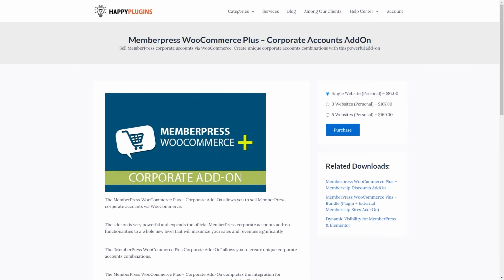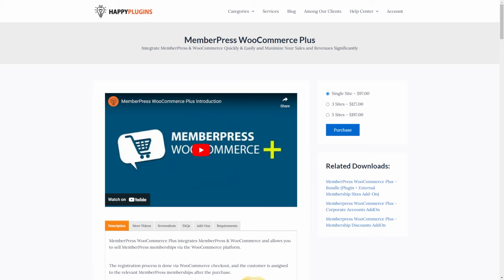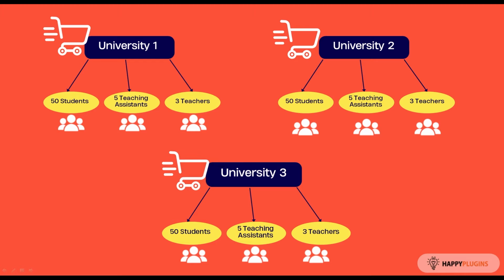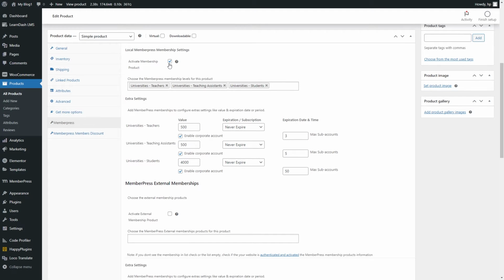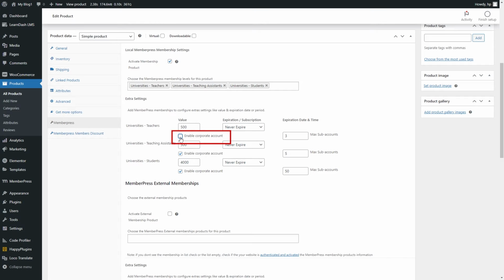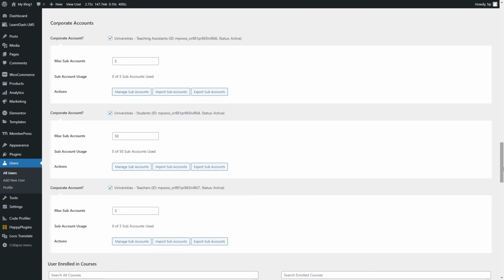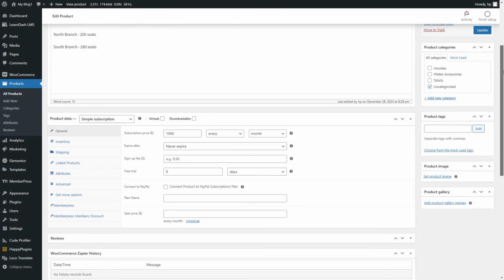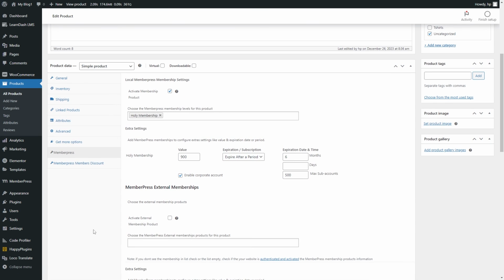MemberPress WooCommerce Plus - Corporate Accounts Add-on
The MemberPress WooCommerce Plus – Corporate Add-On allows you to sell MemberPress corporate accounts via WooCommerce.

The add-on is very powerful and expends the official MemberPress corporate accounts add-on functionalities to a whole new level that will maximize your sales and revenues significantly.

The “MemberPress WooCommerce Plus Corporate Add-On” allows you to create unique corporate accounts combinations.

The MemberPress WooCommerce Plus – Corporate Add-On completes the integration for MemberPress WooCommerce Plus when using MemberPress and their official Corporate Accounts add-on.

The MemberPress Official Corporate Accounts Add-On allows you to sell memberships to corporate organizations, families, churches, or any group of people where one member pays for a collection of people to access your content individually.

Our MemberPress WooCommerce Plus Corporate Add-On takes the integration to a whole new level by allowing you to sell corporate accounts via WooCommerce, and not just that…

Using the regular MemberPress corporate integration you are limited to specific settings per membership.

With our add-on you can to define multiple corporate settings per MemberPress membership and sell them via WooCommerce products.

This will allow you to create unique combinations to increase your sales and revenues.

Using this add-on you can specify different corporate settings for the same MemberPress membership product.

The MemberPress WooCommerce Plus – Corporate Add-On also works with any type of WooCommerce products: simple products, subscription products and more!

1. WooCommerce (+Woo Subscriptions extension if you are selling subscriptions)
2. MemberPress
3. The Official MemberPress Corporate Accounts Add-On
4. MemberPress WooCommerce Plus Plugin